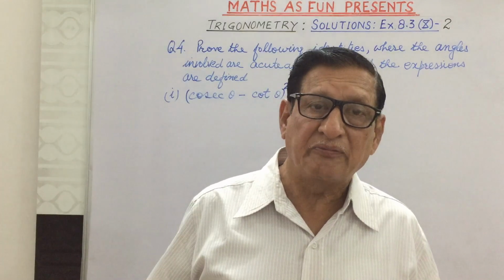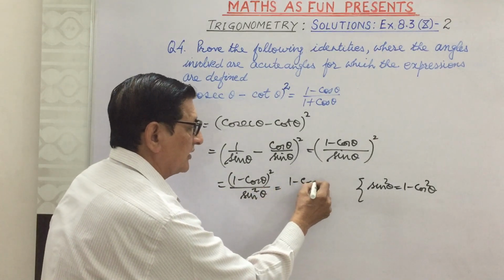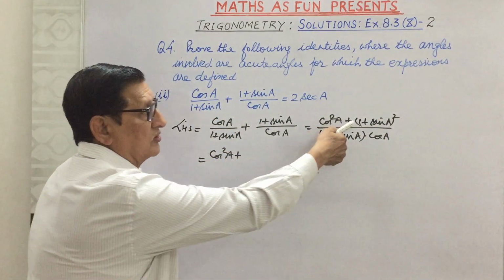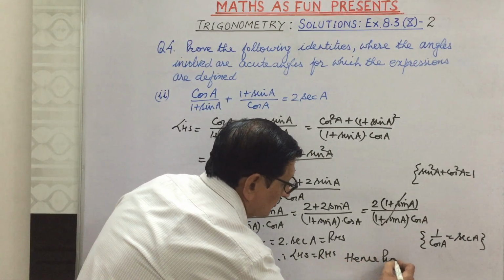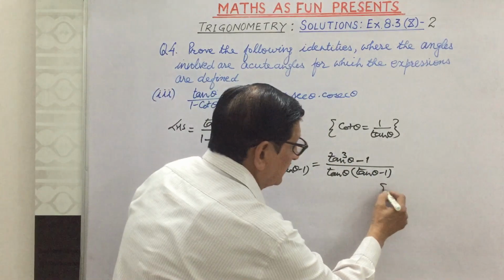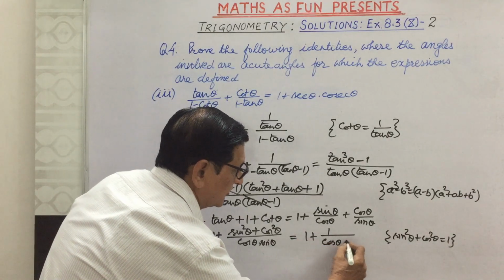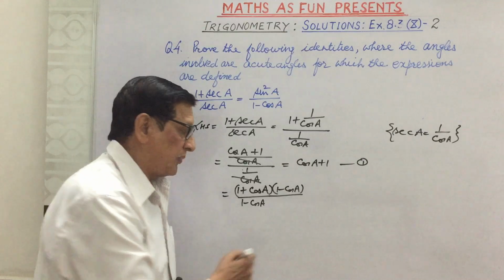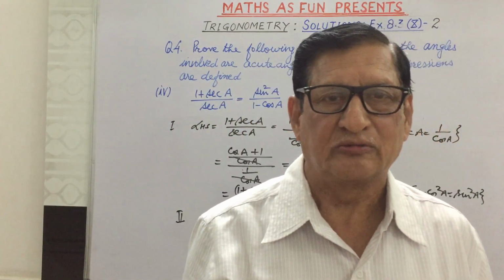TRIGONOMETRY EX. 8.3[Q4 (i) to (iv)], CLASS X | CBSE Class 9 10 11 12 NCERT Maths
In this video, we will discuss about the solutions of Q 4 part (i) to (iv) of Ex 8.3 of class X ( NCERT ) based on Trigonometric Identities.